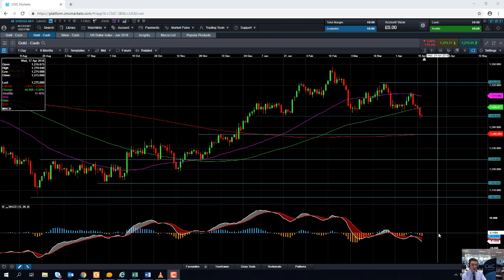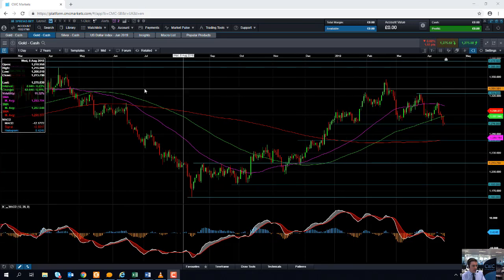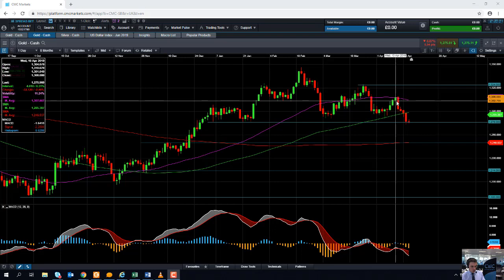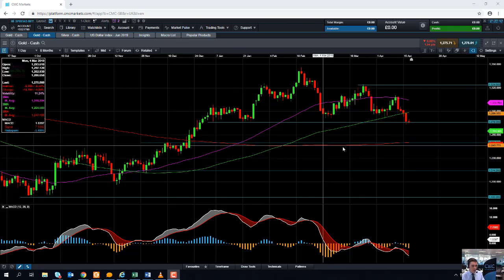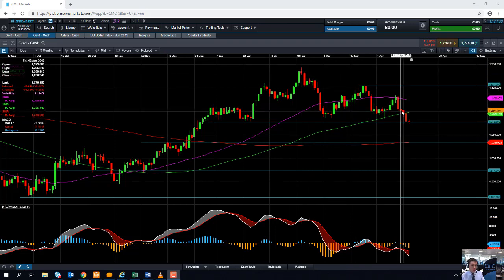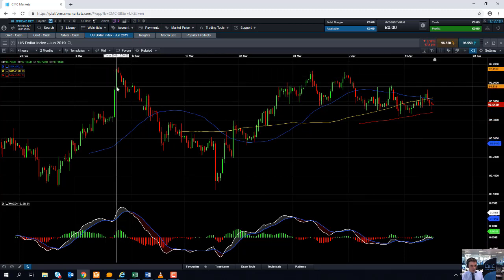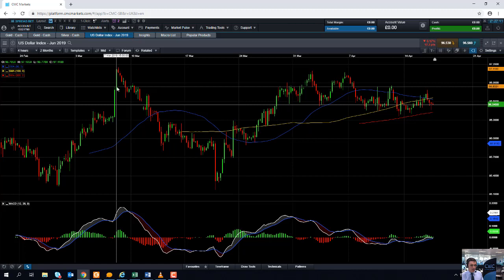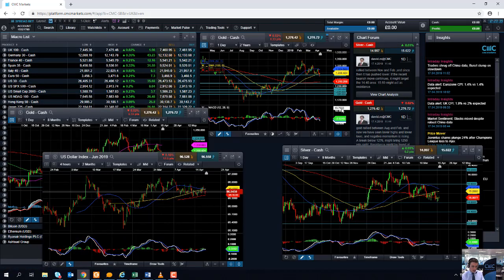Will gold target $1250? – 17th April 2019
Gold has been under pressure recently and David discusses the possibility of the market targeting $1,250. Get the latest daily analysis on key markets such as US 30, UK 100, Germany 30, Japan 225, USD/JPY, EUR/USD, GBP/USD, Brent and West Texas Crude Oil and Gold via our CMC TV playlist.